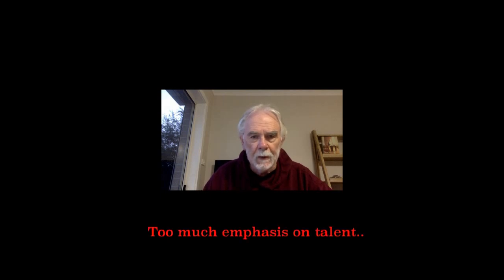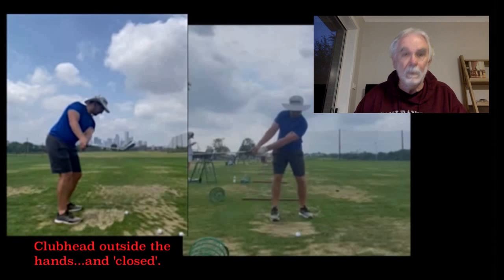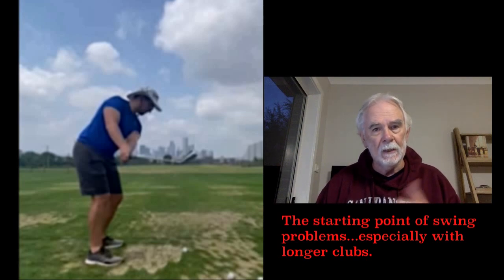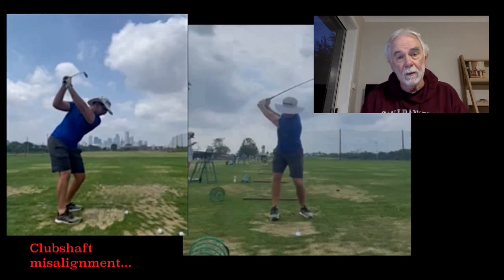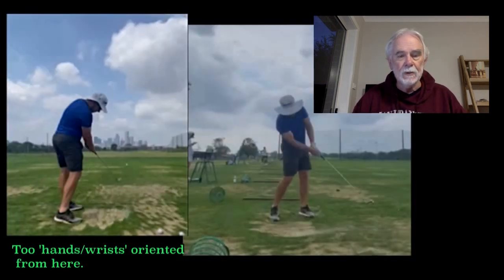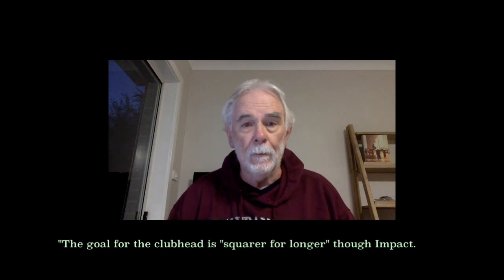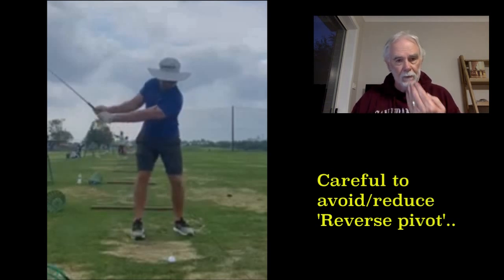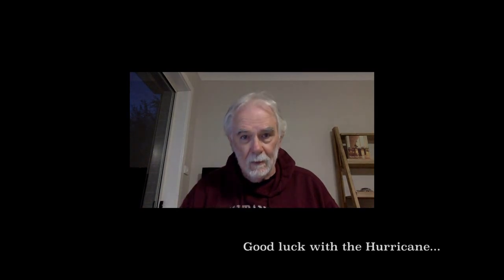ODDCAST 080724 - Texas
When the 'Ins and outs' of the golf swing can act against you.